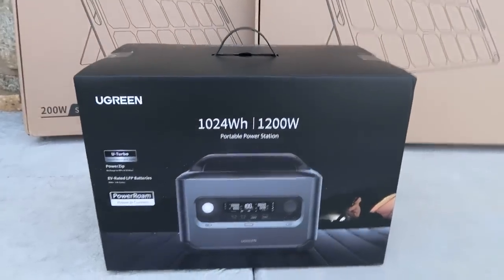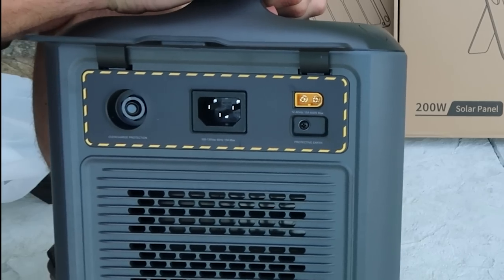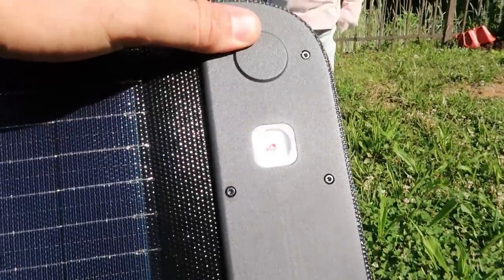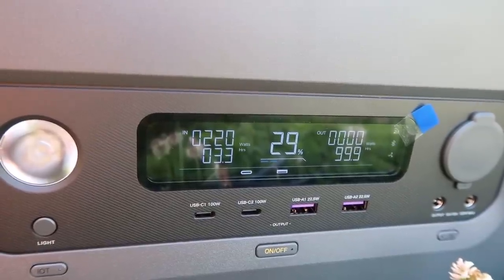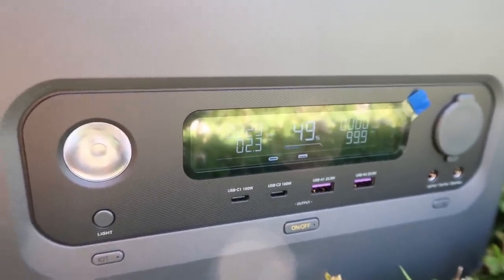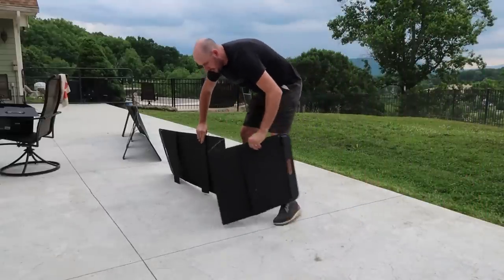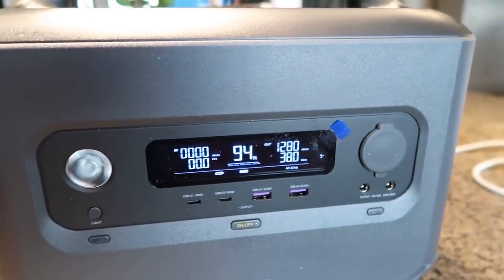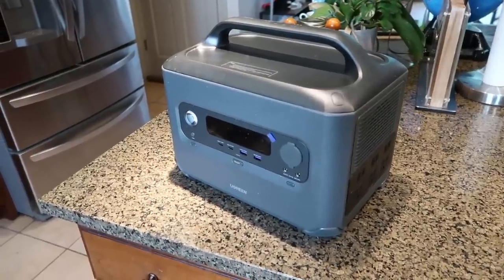Next Level Solar Generator UGREEN 1200W Portable Power Station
UGREEN Solar Generator Amazon